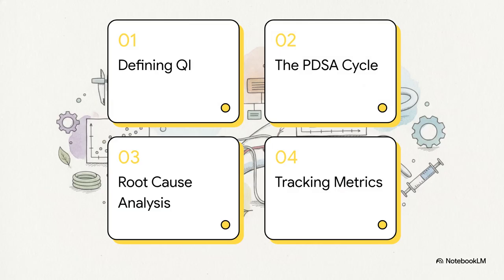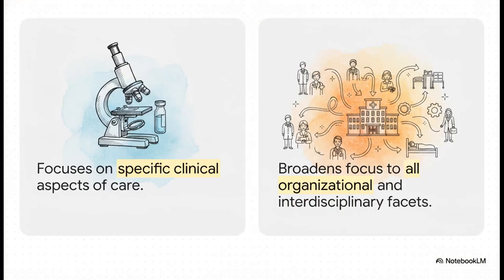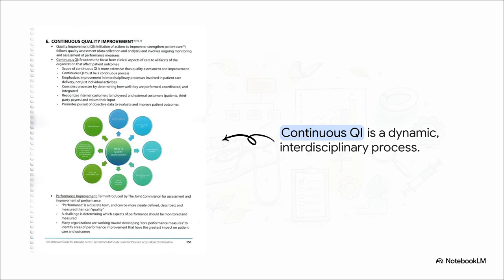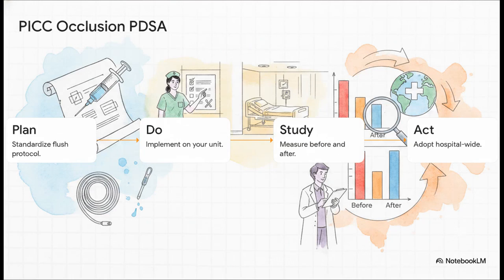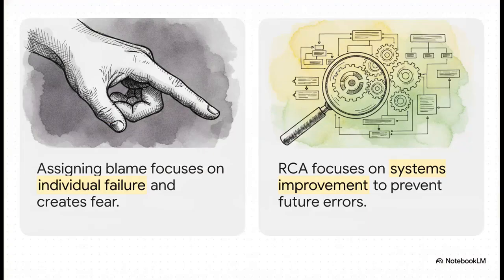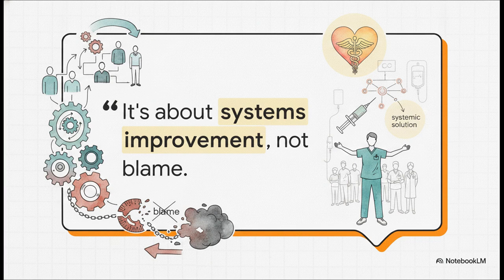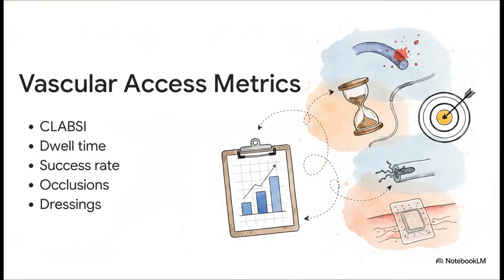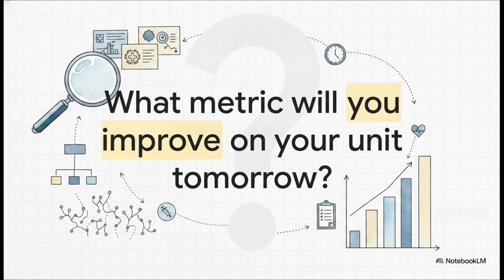QI in Vascular Access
This video breaks down Quality Improvement (QI) in vascular access and shows clinicians how to move beyond task‑based thinking into true systems‑level practice. You’ll learn how QI strengthens patient safety, improves outcomes, and boosts efficiency through structured methods like the PDSA cycle, root cause analysis, and meaningful metric tracking.

From reducing occlusions to preventing CLABSIs, this explainer reframes the vascular access clinician as a clinical detective—someone who analyzes workflows, identifies system failures, and drives measurable improvements across the entire care process. Perfect for VA‑BC exam prep, professional development, and anyone committed to safer vascular access.